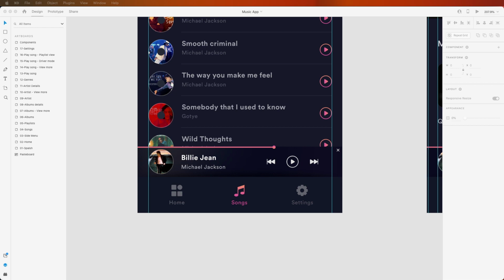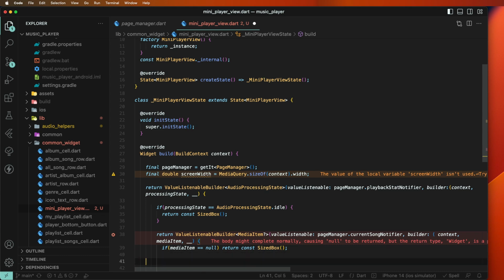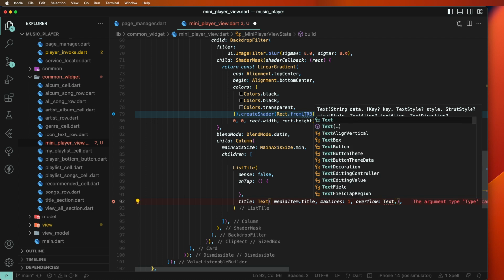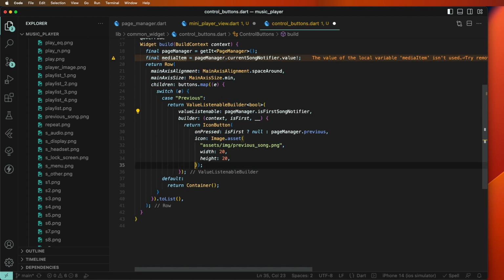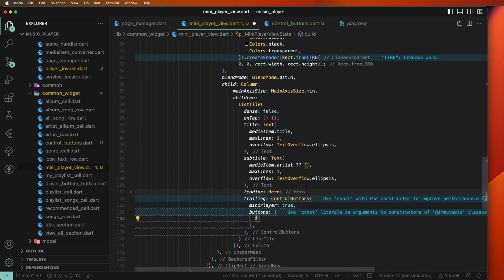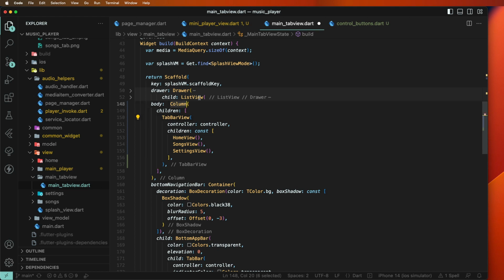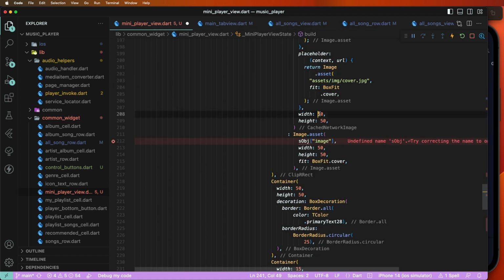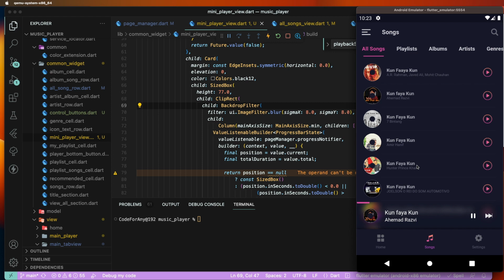#12 Music Player App Global Mini Player | Flutter Dart | GetX State Management | Complete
🎵 Dive into music app development with GetX state management! In this tutorial, we'll guide you through creating a Global Mini Player for a Music Player App using Flutter Dart and GetX. Learn how to implement intuitive features like right-to-left swipe for next song, left-to-right swipe for previous song, swipe down to close the player, play/pause buttons, next button, and a seek bar.

🔥 Key Concepts Covered:

- GetX State Management: Manage app state efficiently with GetX's powerful state management.
- Flutter Dart Native Development: Leverage Flutter Dart's capabilities to create dynamic and user-friendly apps.
- Global Mini Player UI: Design a sleek and intuitive Mini Player that remains accessible throughout the app.
- Swipe Gestures: Implement swipe gestures for song navigation and player control.
- Play/Pause & Next Buttons: Add interactive buttons for play/pause and skipping to the next song.
- Seek Bar Implementation: Create a seek bar to allow users to navigate within a song's timeline.

🎶 Elevate Your Music App:
Whether you're a novice or an experienced developer, this tutorial empowers you to implement a Global Mini Player with interactive features like swipe gestures, play/pause buttons, next button, and a seek bar for your Music Player App using GetX state management in Flutter Dart.

🔥 Let's Get Started:
Let's create harmony in the world of app development!

Let the music play! 🎶🎧🎤

UI UX App Design by: Akila Weerakoon